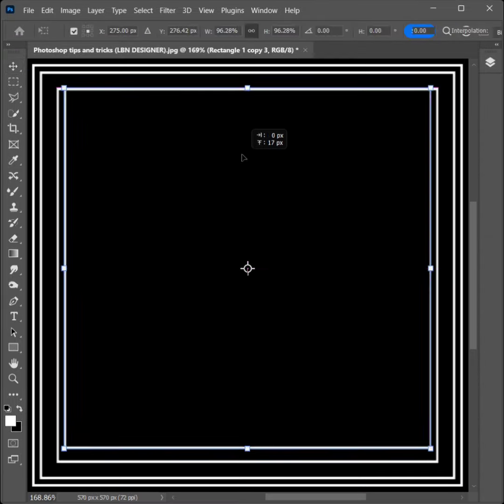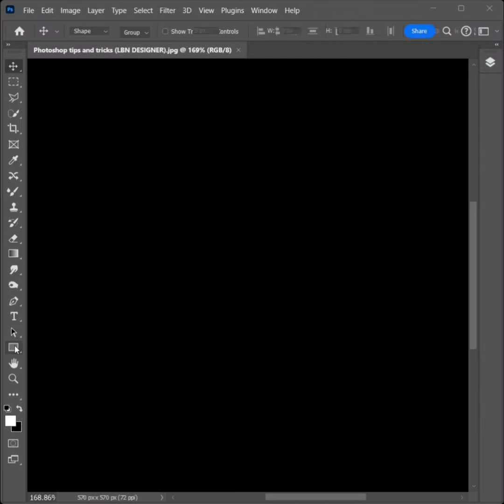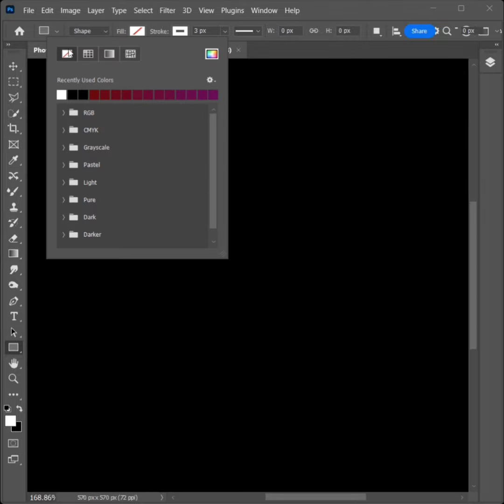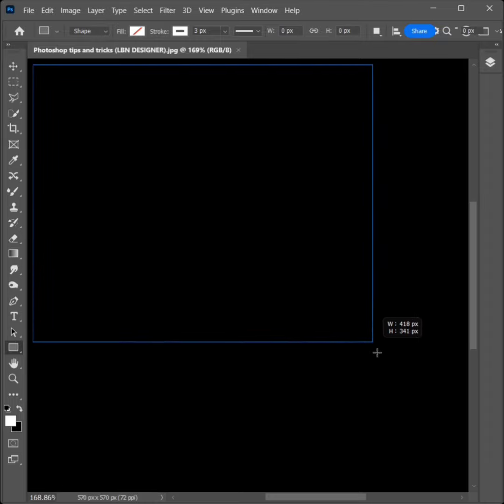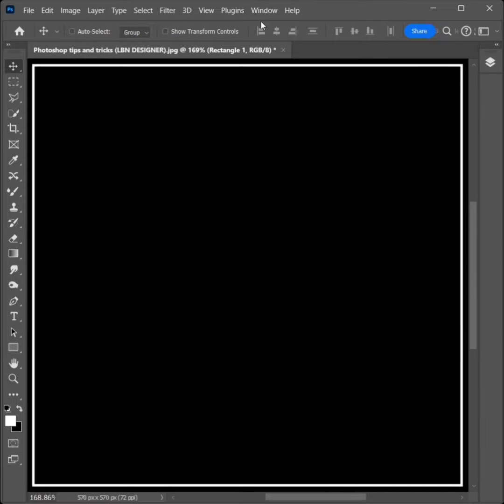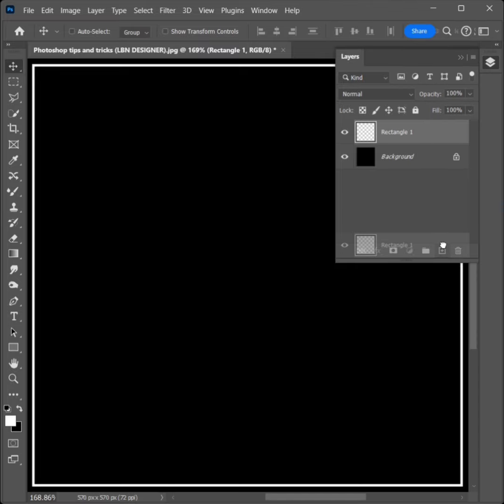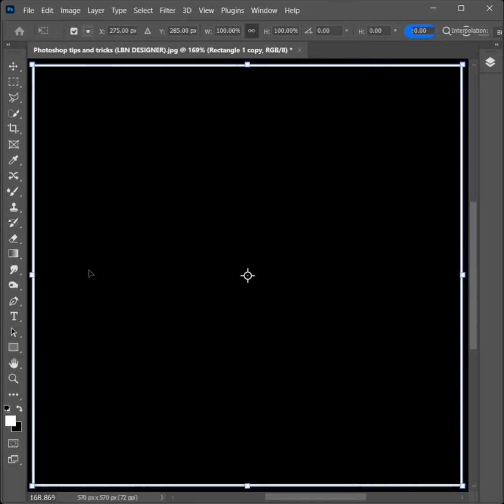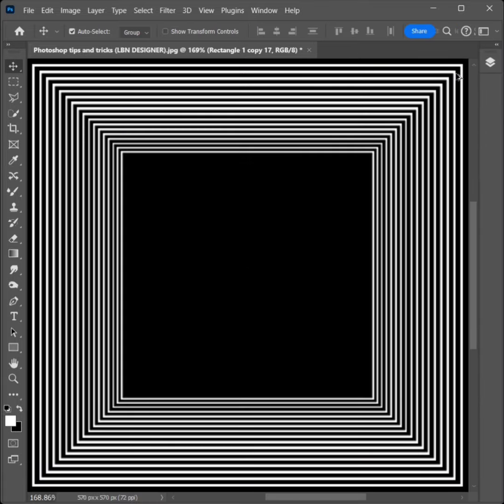How to create square design in Photoshop#photoshopvikings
How to create square design in Photoshop